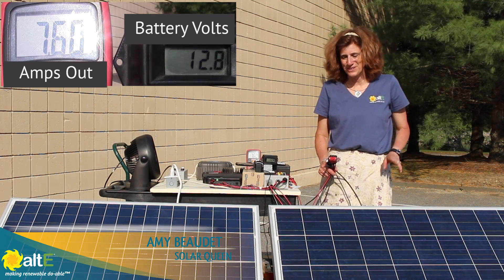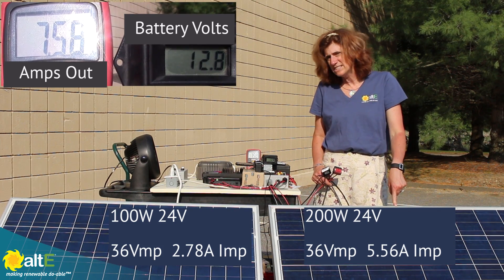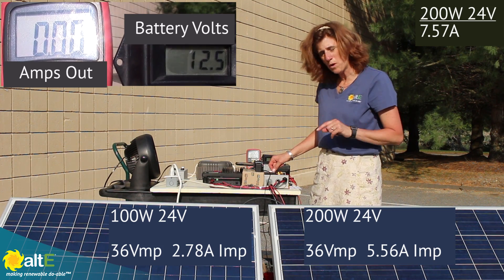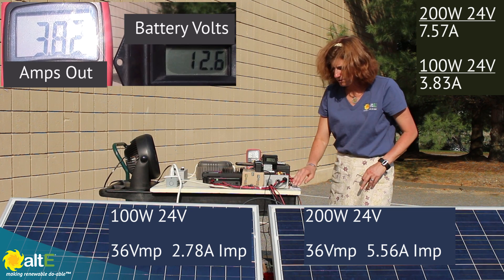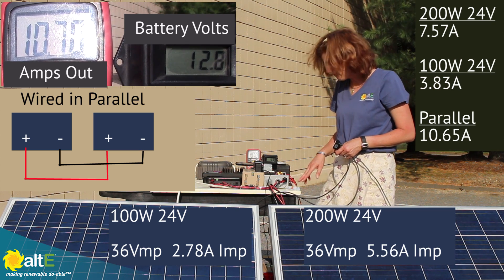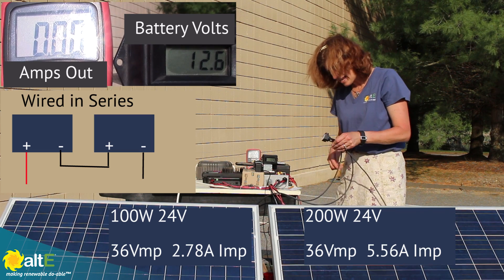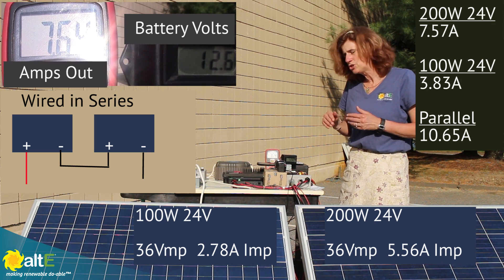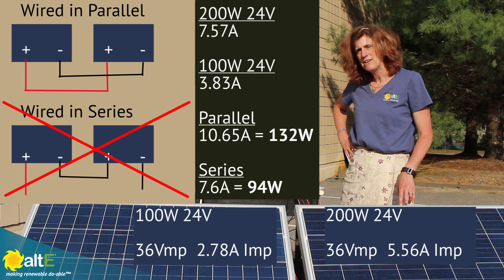What’s worse? Mismatched solar panels with different amps in series or parallel?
If you have different wattage solar panels, the same voltage but different amps, which is the better way to wire the solar panels together in your DIY solar system - series or parallel? In this video, we take two 24V solar panels, and wire them in parallel and in series into an MPPT charge controller to a deep cycle battery.  Then we’ll,  measure the output to determine which method is better for maximizing your solar power production. The results may surprise you.